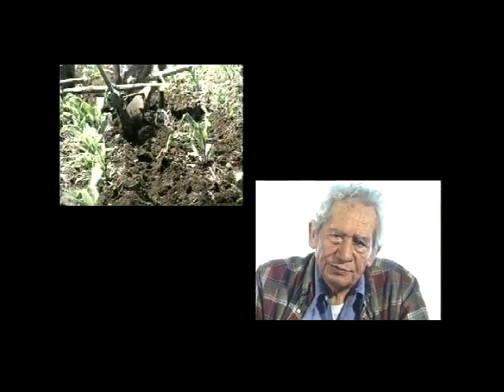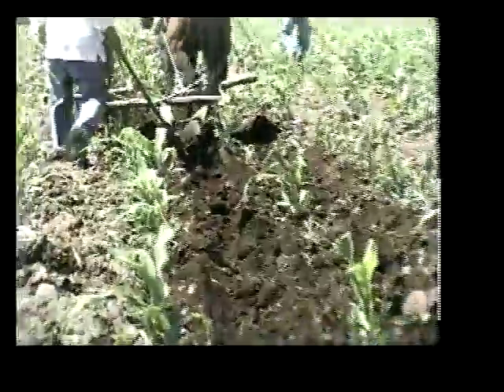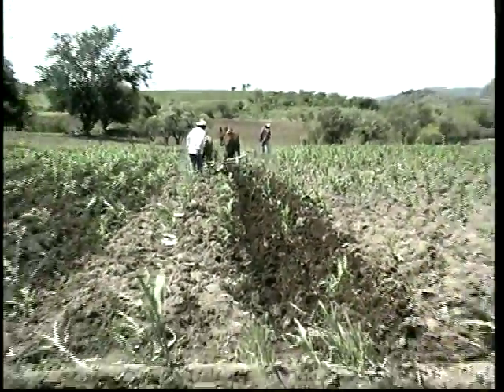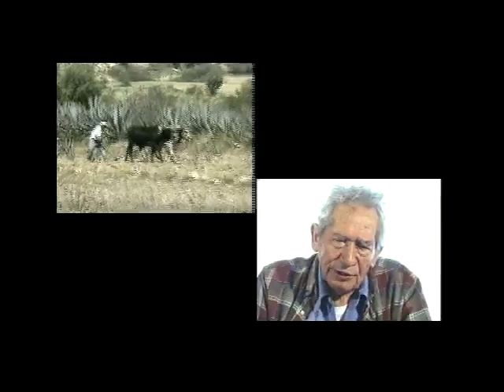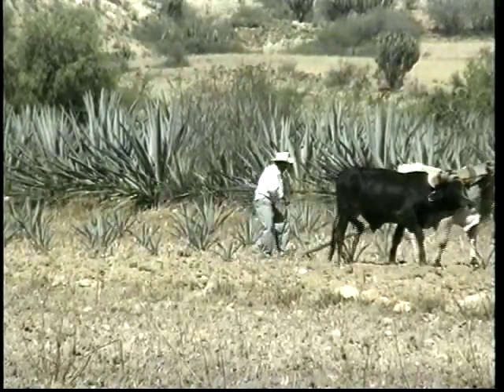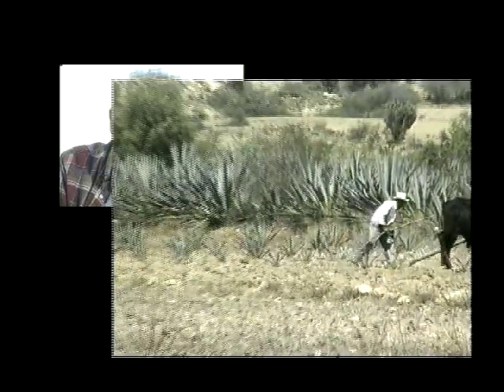Tecnología Agrícola Tradicional. Sin maíz no hay país.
Resumen para la exposición Sin maíz no hay país, basado en la obra del mismo nombre, de la serie Nueve mil años de Agricultura en México.